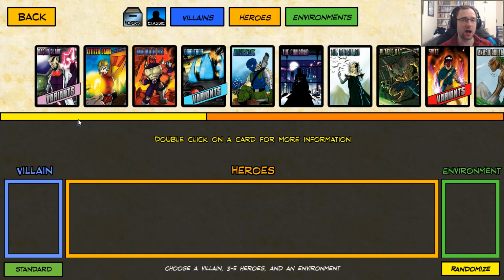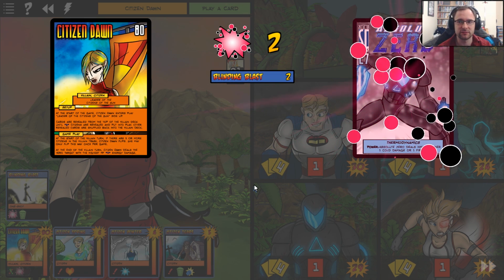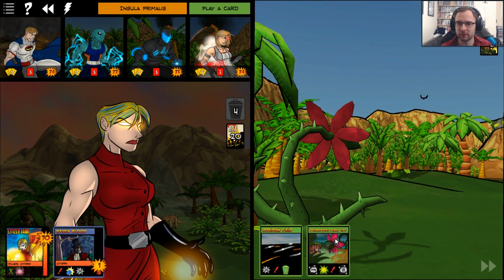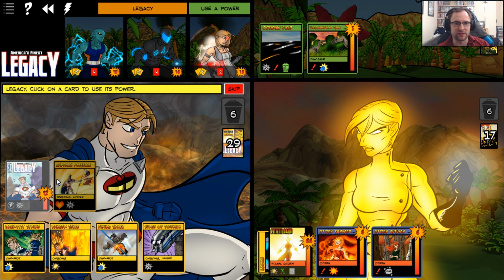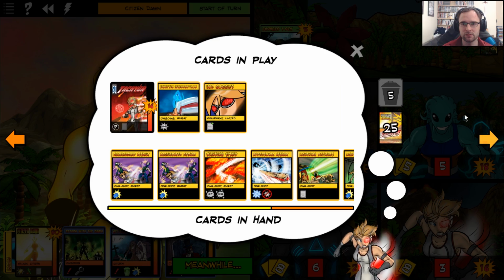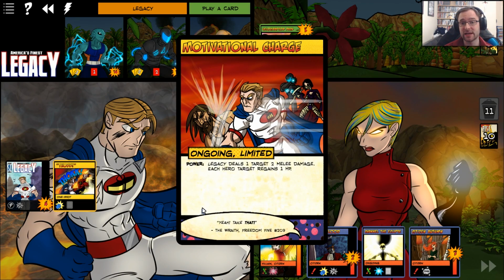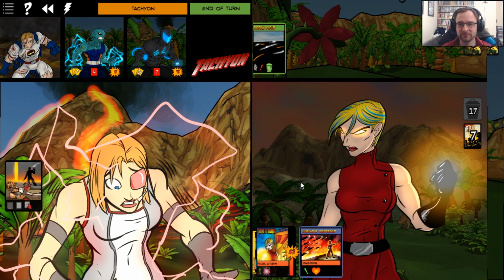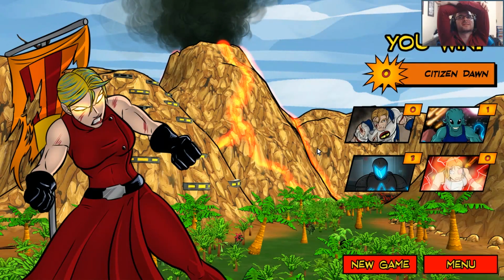SENTINELS OF THE MULTIVERSE Superhero Card Game | CITIZEN DAWN - Let's Play / Gameplay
Sentinels of the Multiverse is a cooperative card game where your heroes take on a villian in a dastardly location! It's a lot of fun.